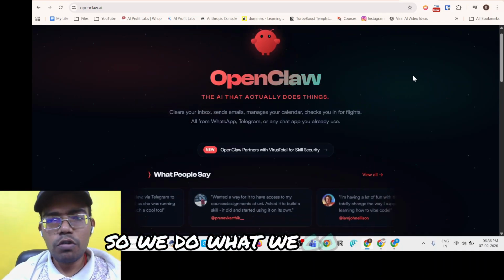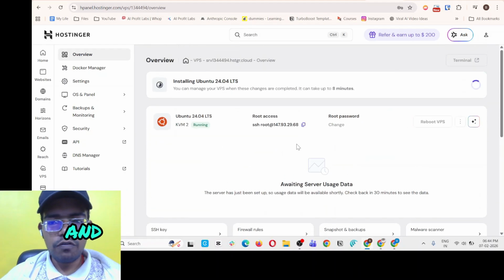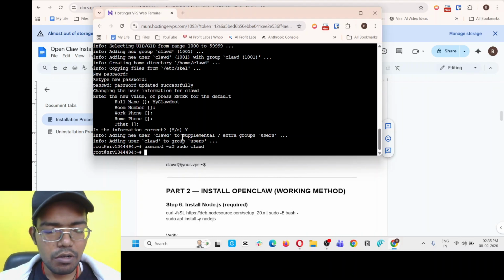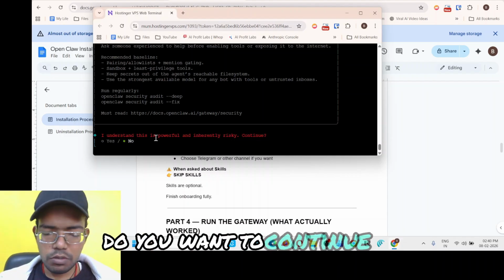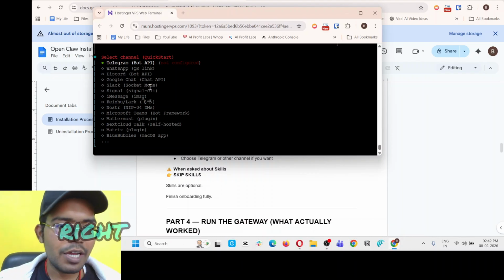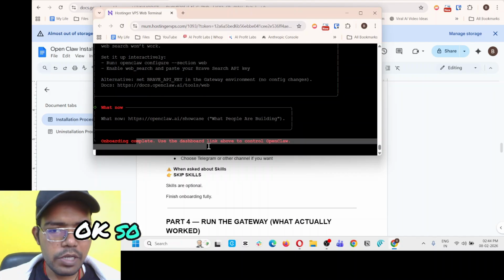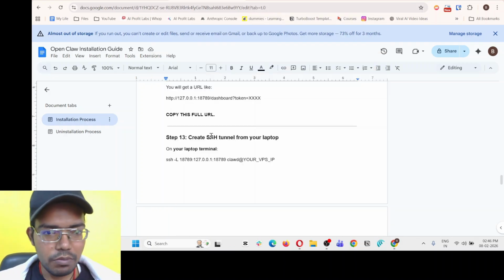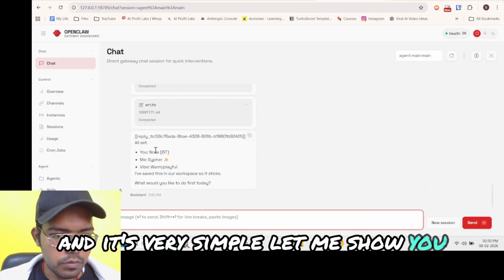SAFEST Way to Install ClawdBot In 5 Mins. (No Mac Mini, No Local Risk)